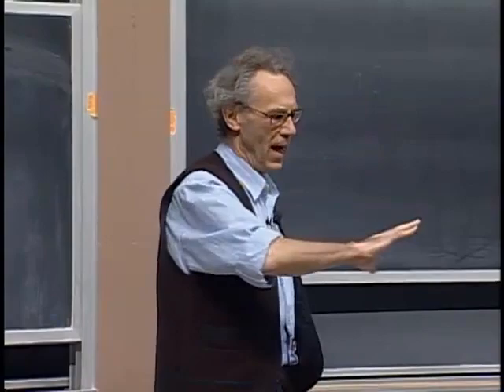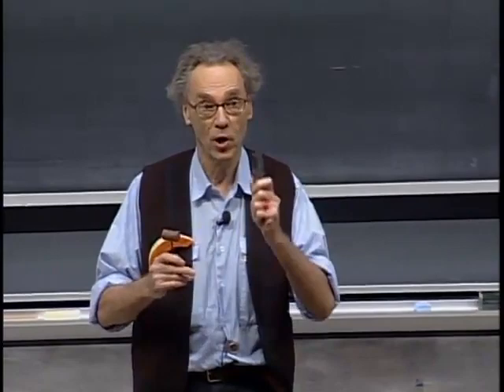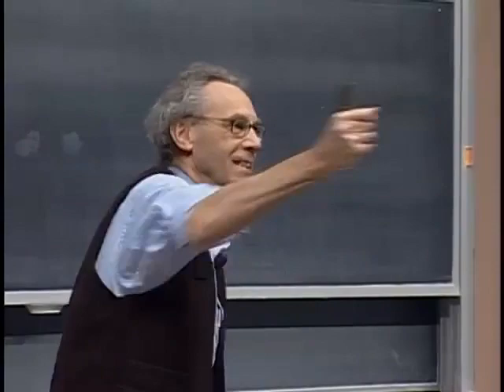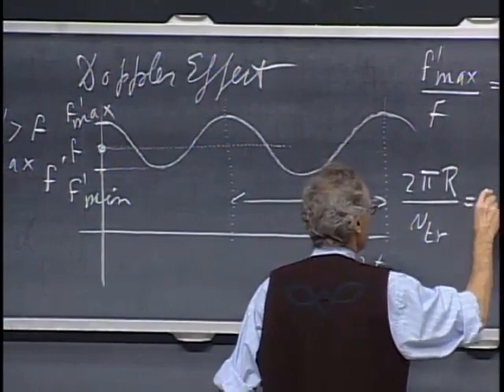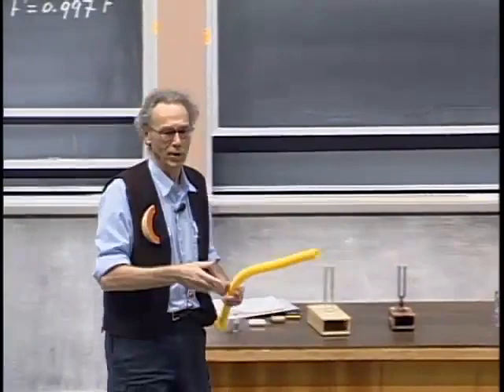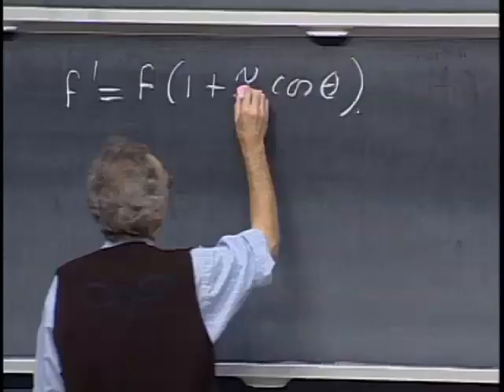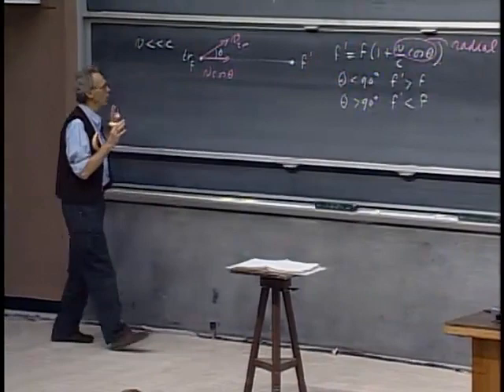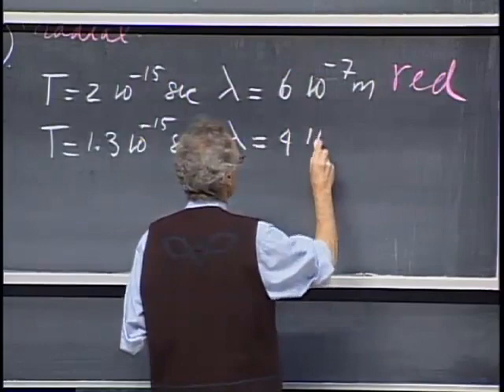8.01x - Lect 23 - Doppler Effect, Binary Stars, Neutron Stars & Black Holes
Doppler Effect - Binary Stars - Neutron Stars and Black Holes